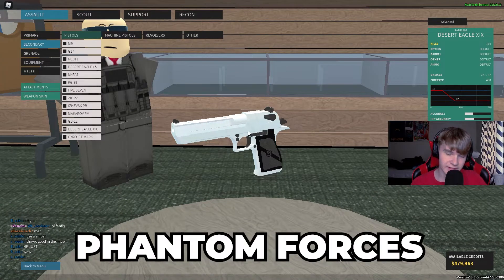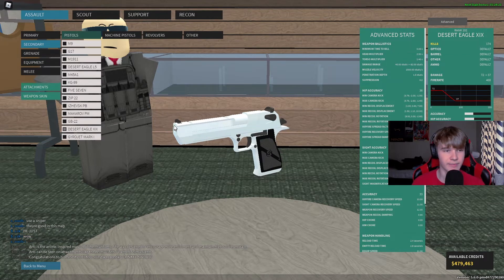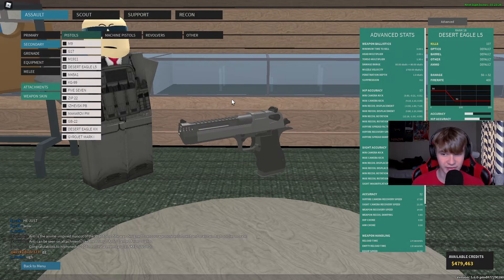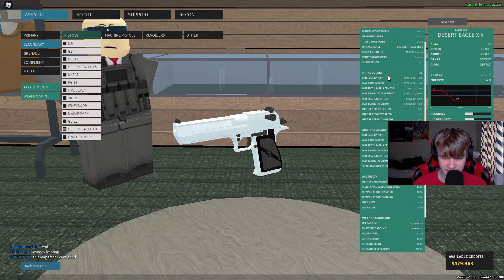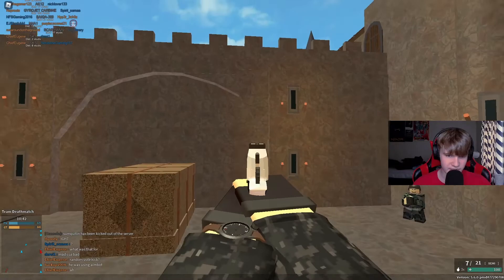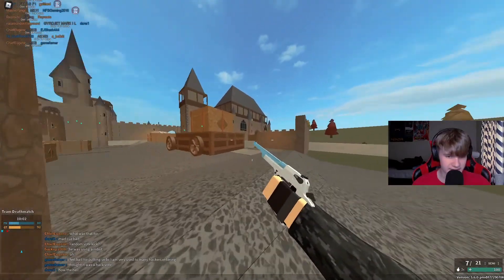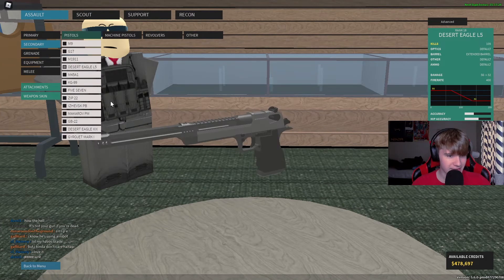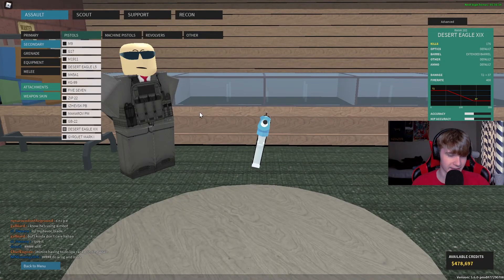DESERT EAGLE XIX vs DESERT EAGLE L5 // Roblox Phantom Forces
▪️ In this video I compare the desert eagle xix vs the desert eagle l5, or deagle xix vs deagle l5

▪️ EQUIPMENT:

Mic: Rode Podmic
Mixer: Behringer Xenyx 502
Headphones: Skullcandy Crusher Wireless
Mouse: Razer Deathadder Essential
Keyboard: Razer Blackwidow Ultimate

▪️ Title - DESERT EAGLE L5 vs DESERT EAGLE XIX // Roblox Phantom Forces

▪️ PC SPECS:

- MSI Tomahawk b350 Motherboard
- Cooler Master 650w Power Supply
- 16 GB DDR4 3600mhz Corsair Vengence RGB Pro Ram
- Samsung 870 QVO 1tb SSD
- Corsair Carbide Spec 04 Case

-  Fantix!

Can I play with you? - No

Can I add you on Discord / Roblox? - No

TIMESTAMPS:

0:00 Intro

0:07 Comparison

Undertale - Shop